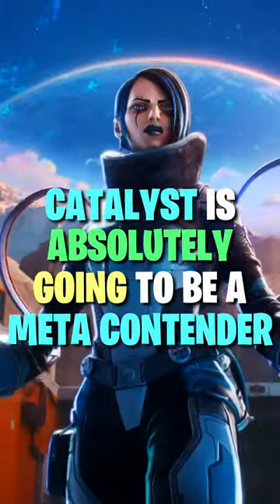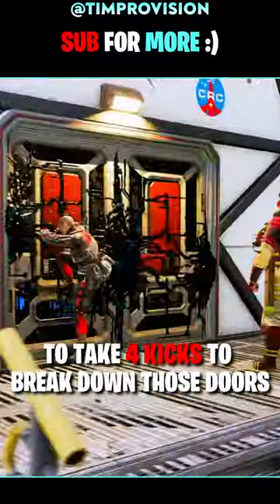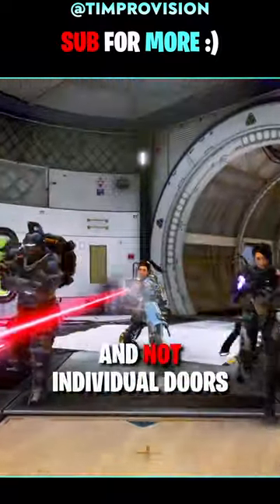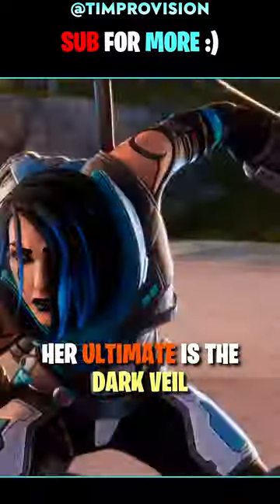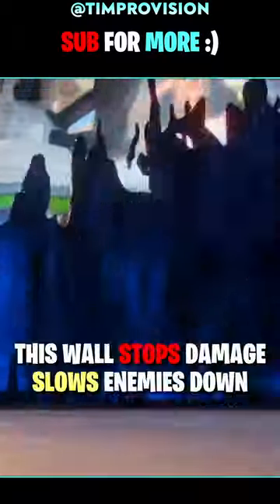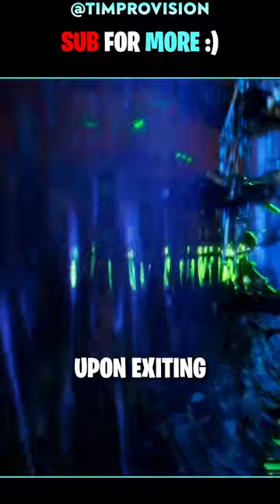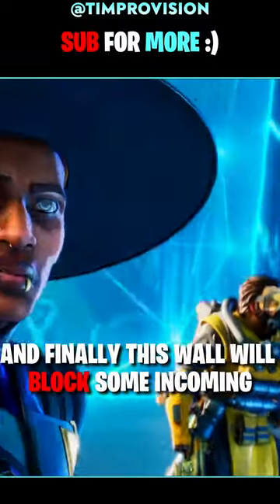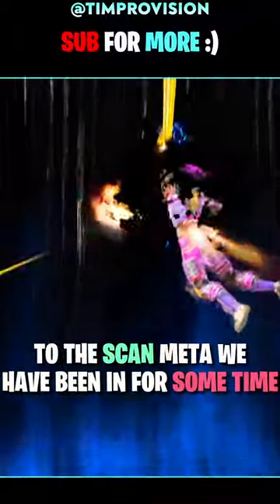Catalyst Is ABSOLUTELY Going to Be Meta In Apex?!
Let me know if you think Apex Legends Season 15's catalyst is going to be meta! She seems like she is going to be pretty OP in Apex Season 15!